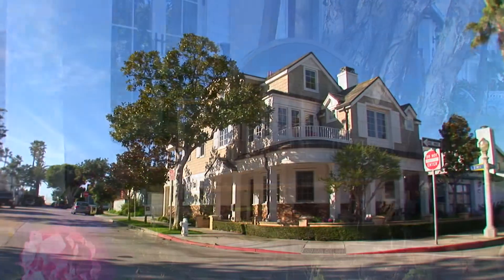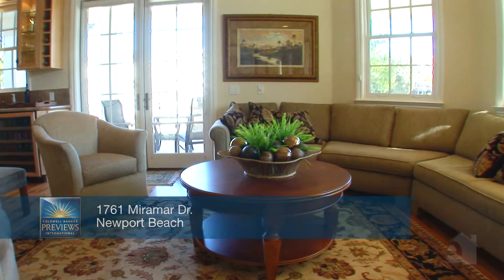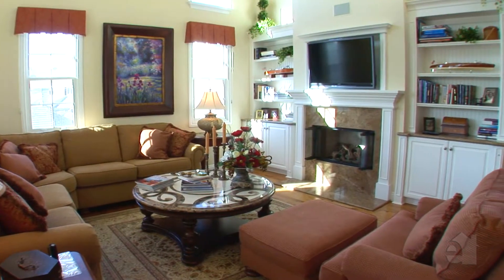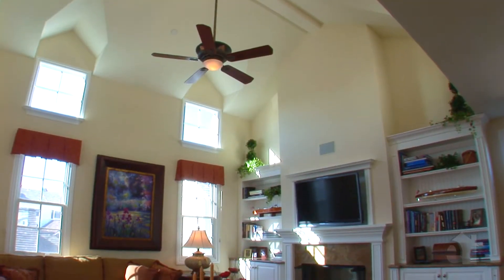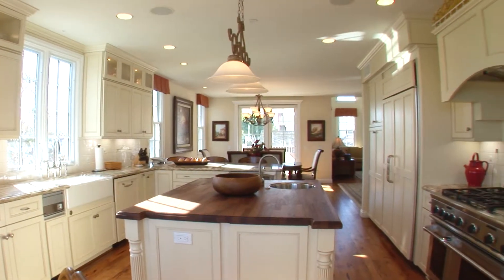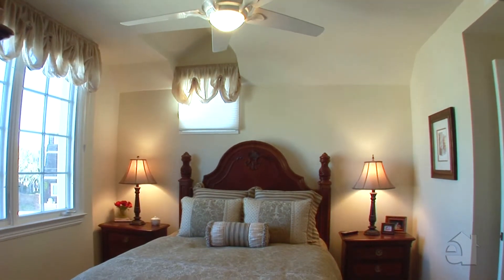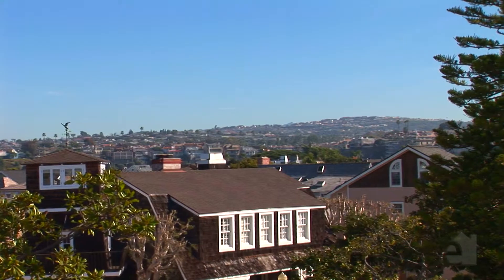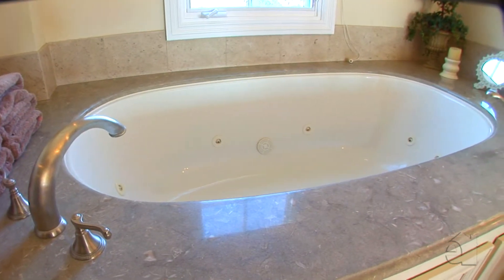1761 Miramar Drive Newport Beach CA 92661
Coldwell Banker